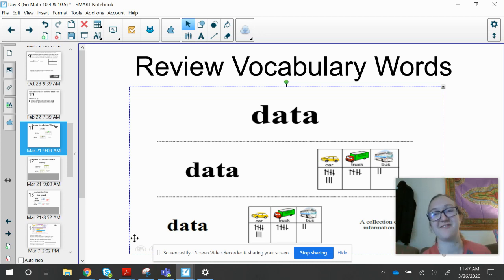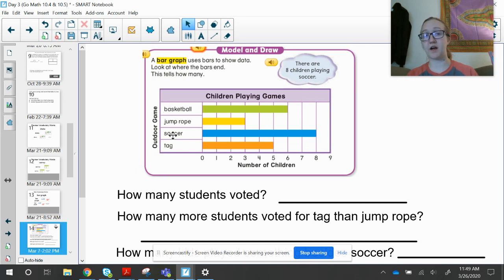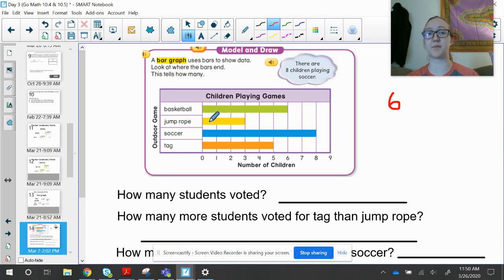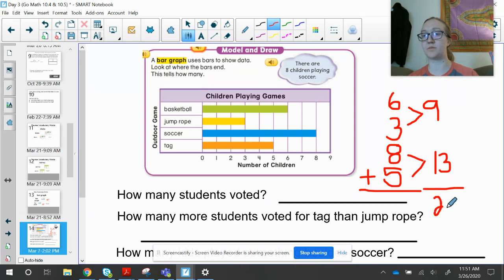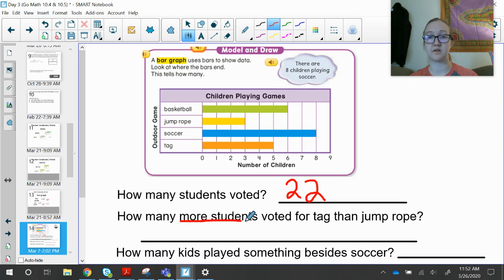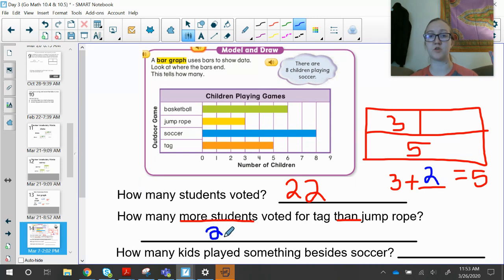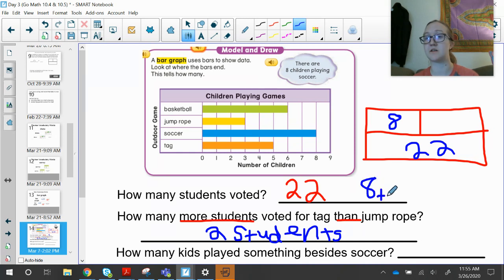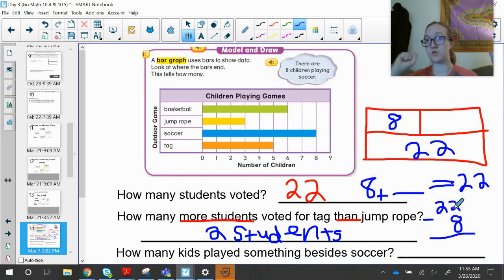Math 3/30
This is modeling how to interpret data on a Bar Graph.